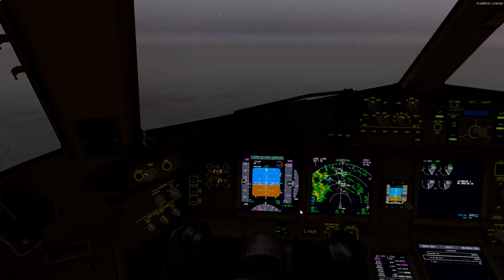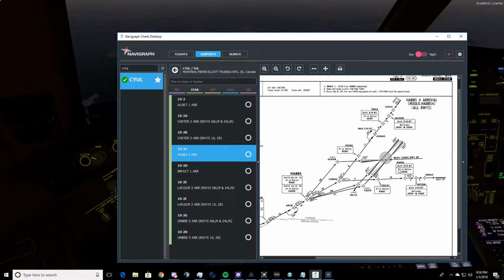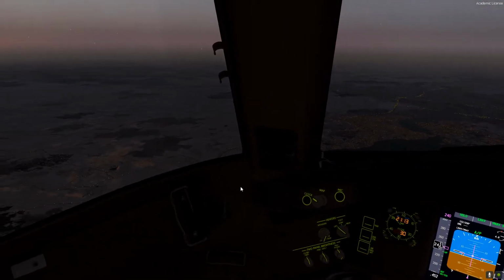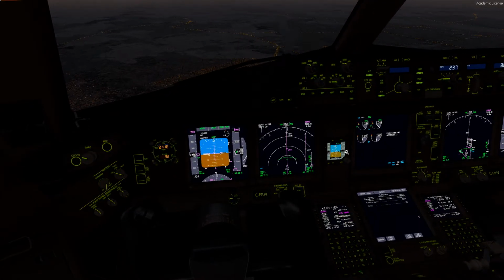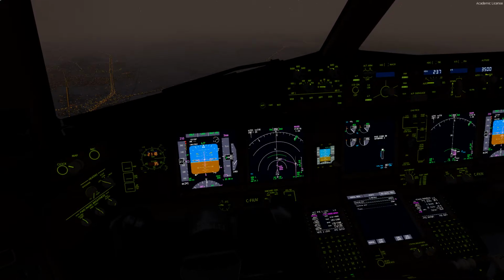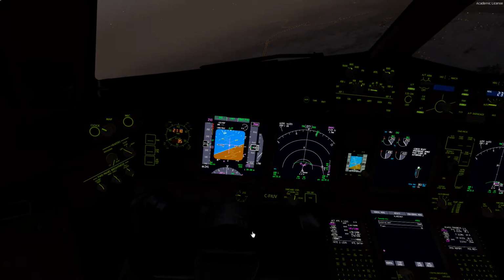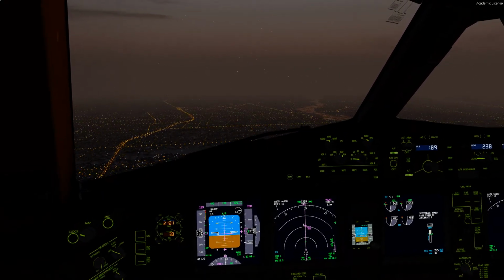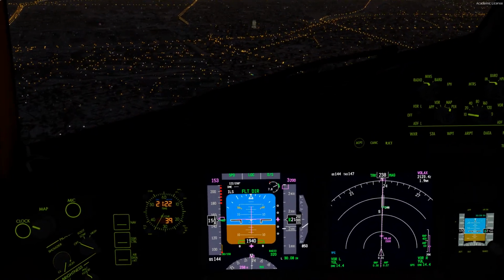[P3D V4.1] PMDG 777-300ER Arrival Into CYUL At Dusk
FTX global and NA
PTA
Rex 4 and soft clouds
Chase plane
Track Ir
PMDG 777
FlyTampa's CYul
Active Sky For p3d v4
URP

Specs
GPU: GeForce GTX 1080
CPU: Intel(R) Core(TM) i7-7700K CPU @ 4.20GHz
Memory: 16 GB RAM (15.96 GB RAM usable)
Current resolution: 1920 x 1080, 144Hz
Operating system: Microsoft Windows 10 Home